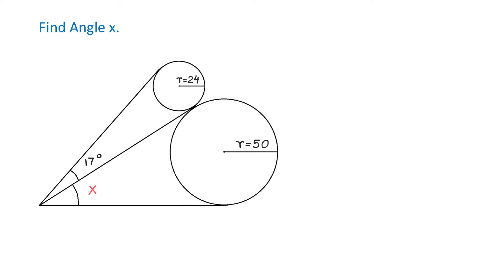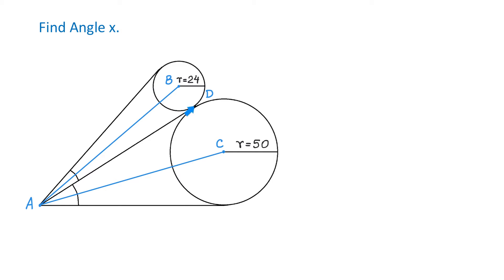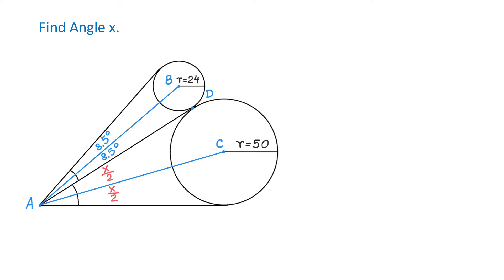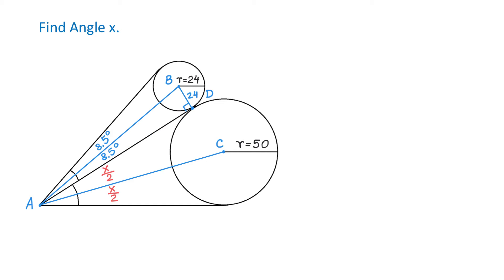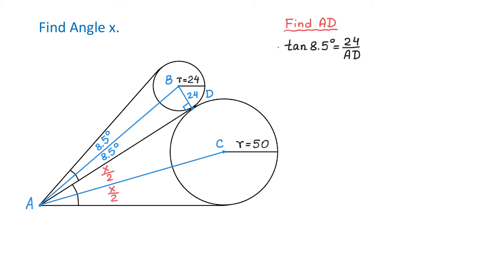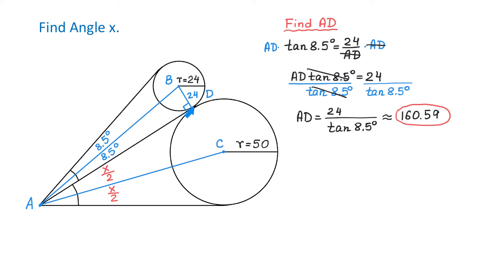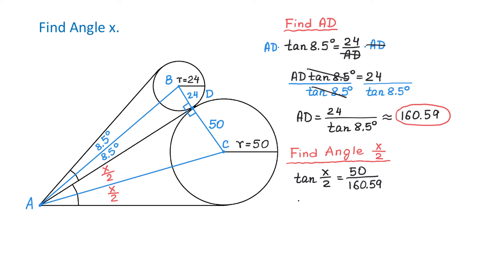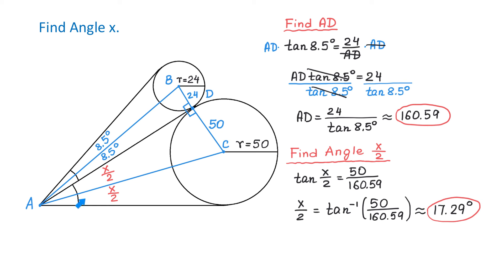Given Two Circles, Find the Angle X Formed by the Two Tangents to One of the Circles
Given the radii of two circles, we find the angle x using the tangent function.